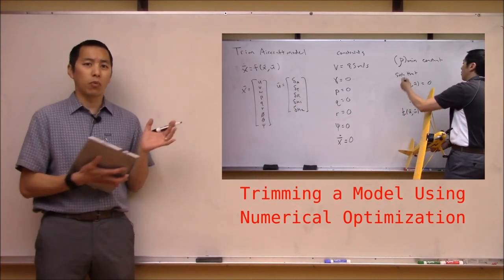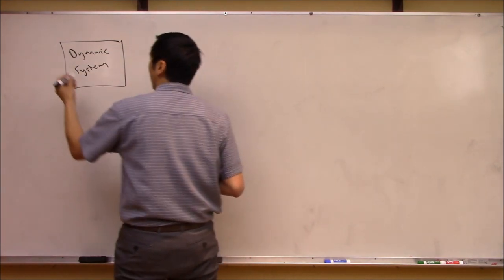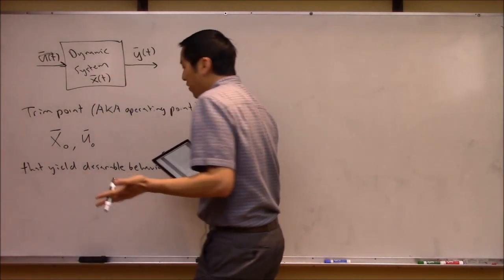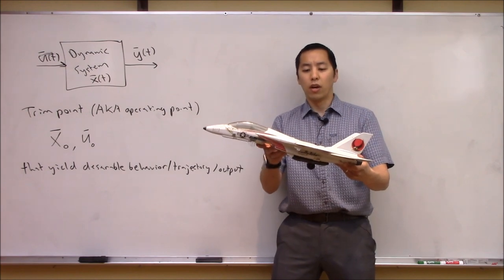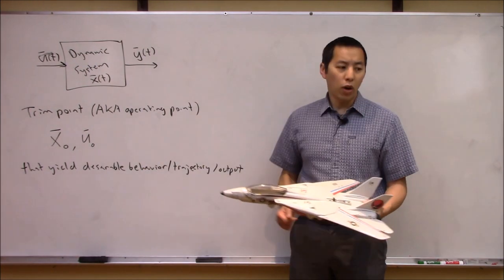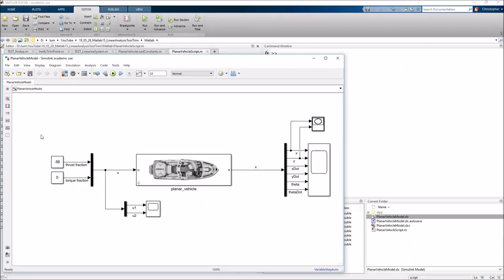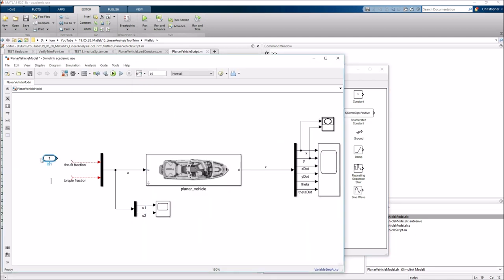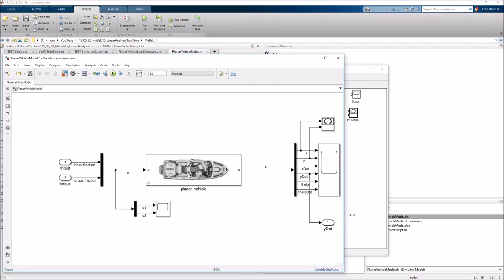Trimming a Simulink Model Using the Linear Analysis Tool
[UPDATES] – 21:50 – In newer version of Matlab, this is now called the ‘Model Linearizer’ and is found under the ‘APPS’ tab (access this tab from a Simulink model).  This may require installation of the ‘Simulink Control Design Package’ add-on.

In this video we show how to use the Linear Analysis Tool to trim a non-linear Simulink model.  This is also known as finding an operating point or an equilibrium point of a system.

Topics and timestamps:
0:00 – Introduction and references to other videos.
0:40 – Review of trimming a dynamic system.
11:18 – Case 1: +y direction at 15 m/s.
43:03 – Case 2: Arbitrary direction at 15 m/s.
53:45 – Case 3: Steady orbit.
1:02:34 – Case 4: +y direction at 10 m/s.